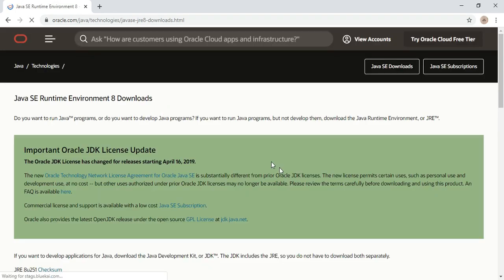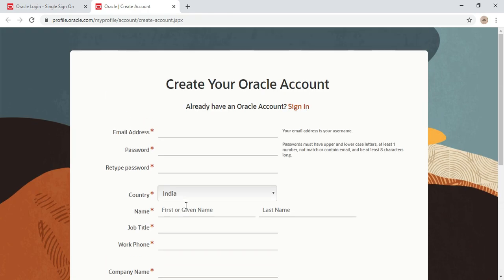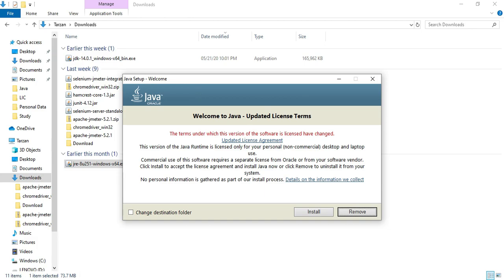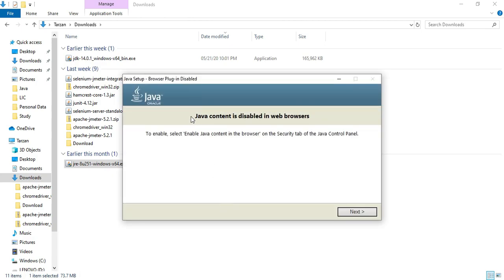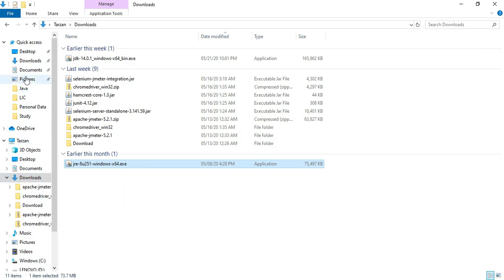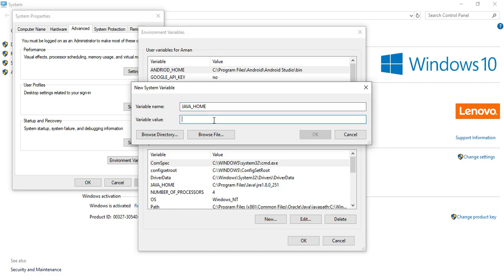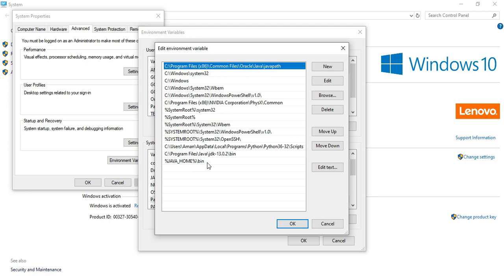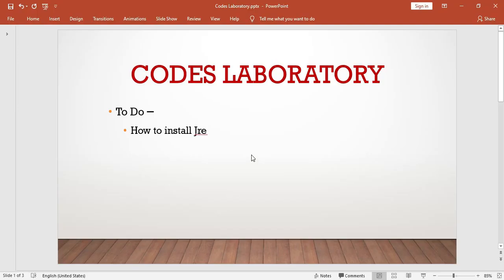Java Tutorial | 04 | How to install jre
Java Tutorial | Java | How to install jre |